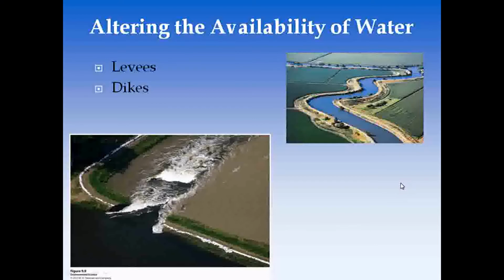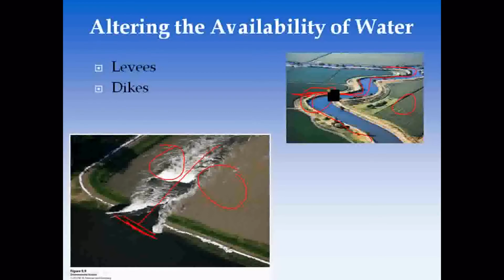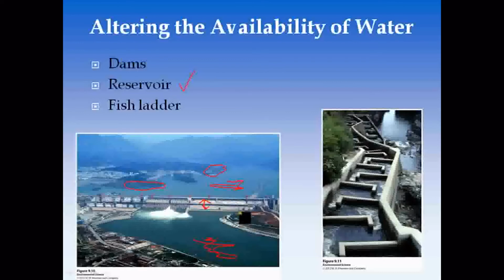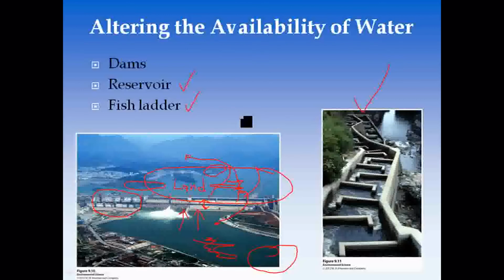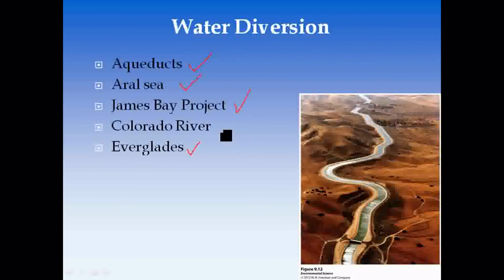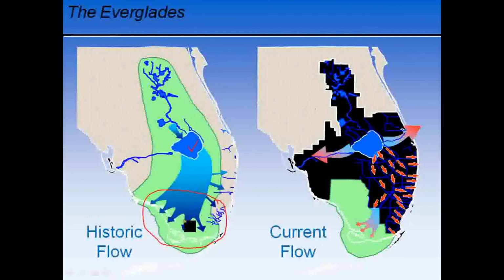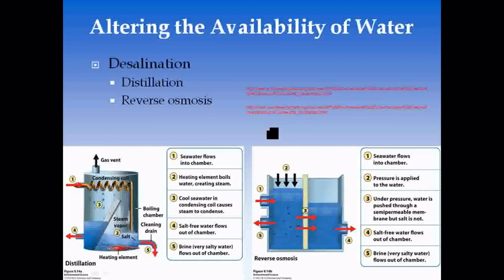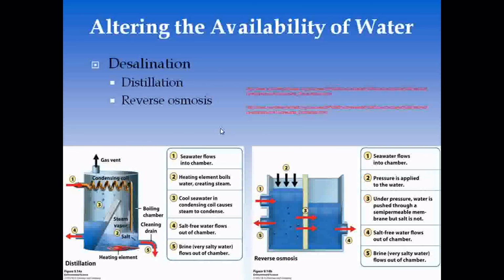9 2 13